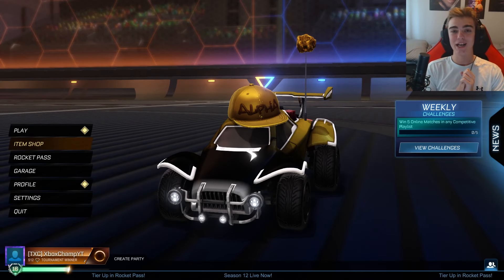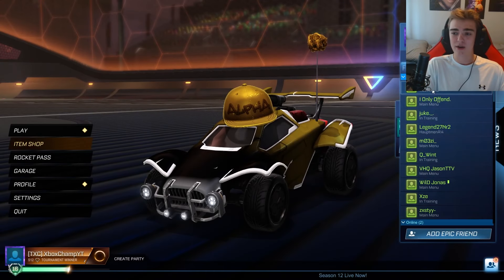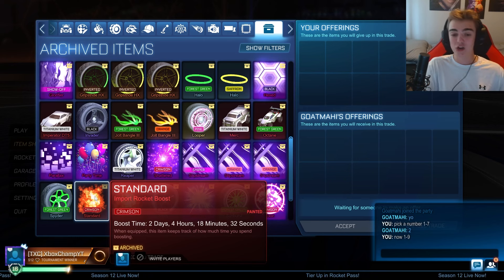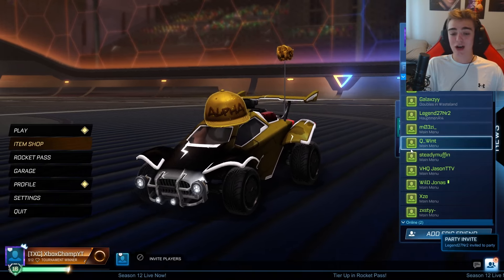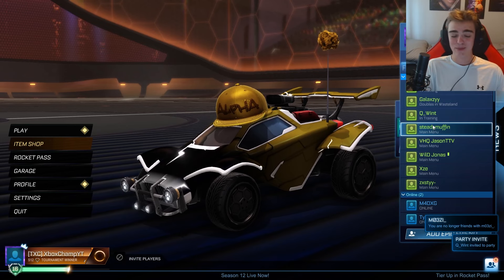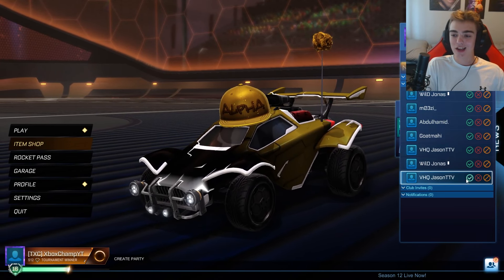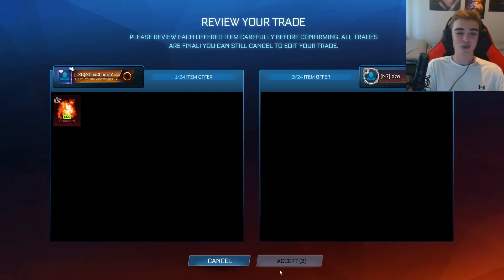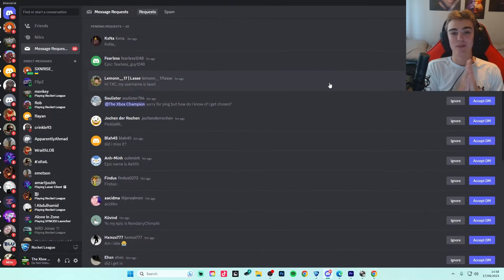Can You STEAL My Beta Nugget? | Rocket League Blind Trading With Fans!